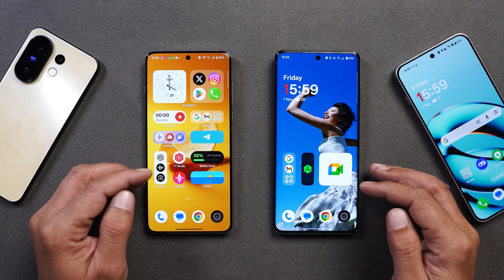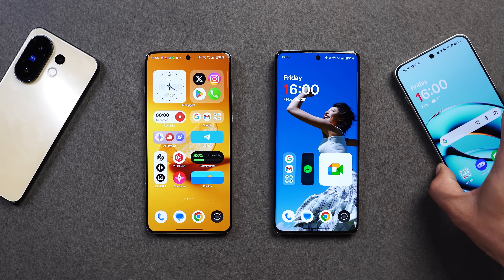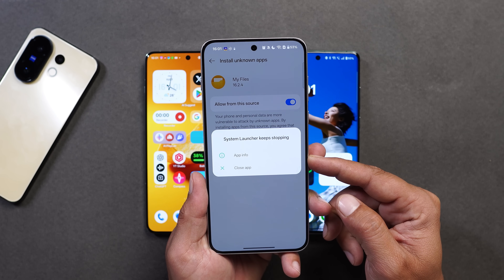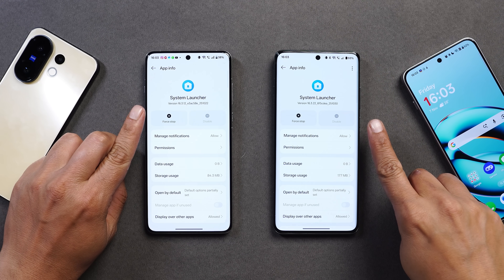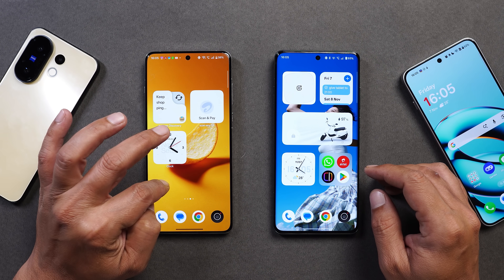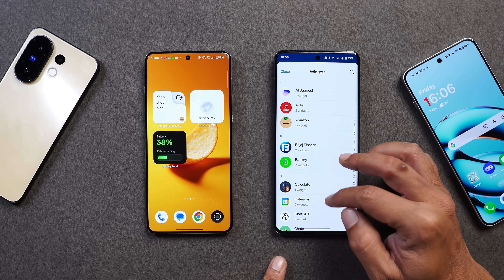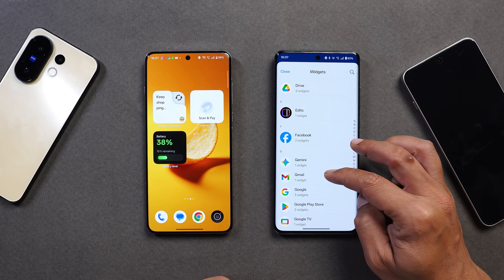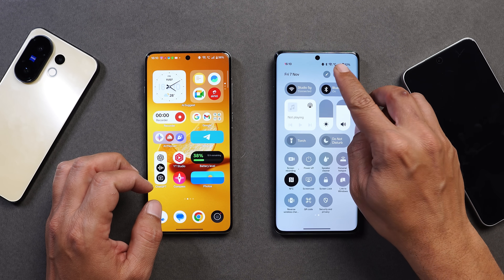OxygenOS 16 Launcher Update! Third-Party Stack Widgets Support is Finally HERE 🚀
OxygenOS 16 just got a huge launcher upgrade! Now you can stack third-party widgets with system ones for next-level customization. Watch how it works.